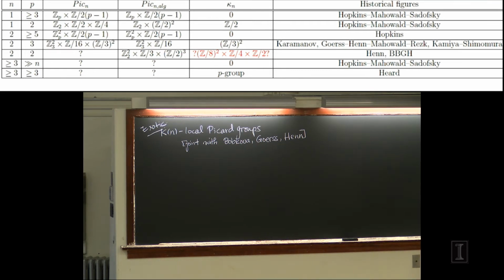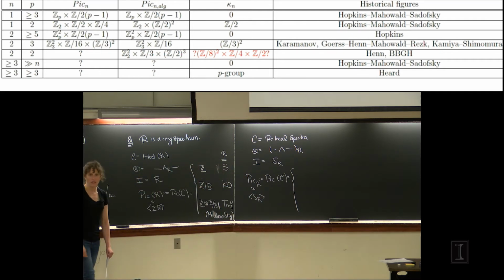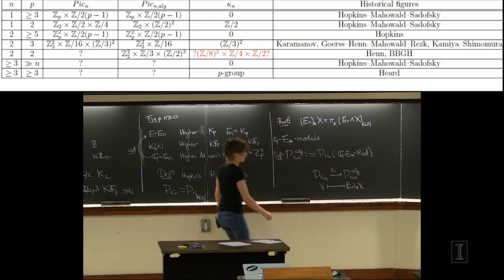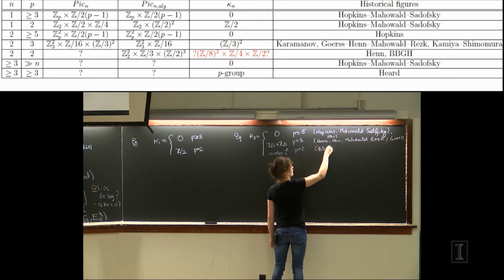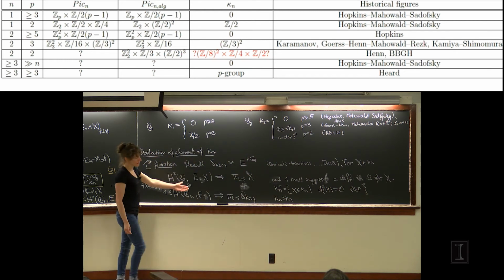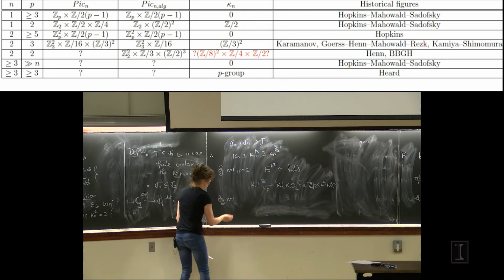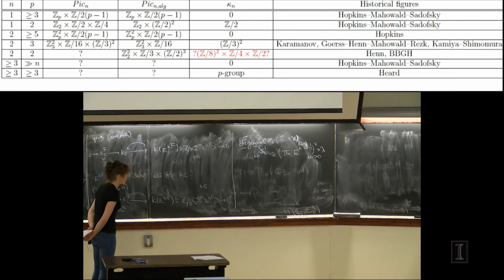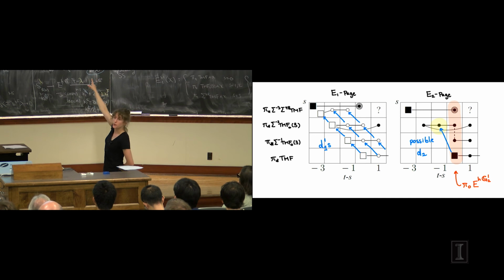Agnes Beaudry: K(n)-local Picard Groups and Gross-Hopkins Duality